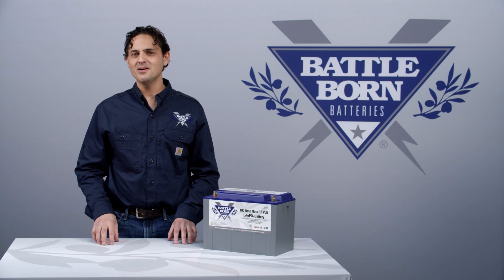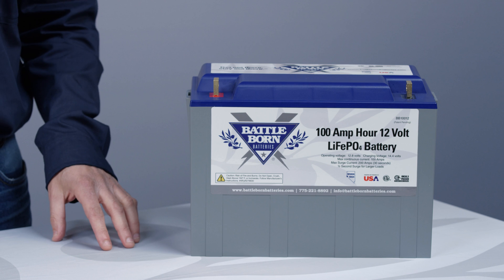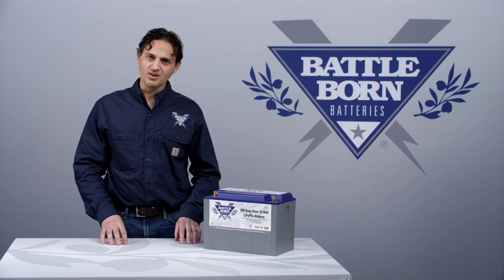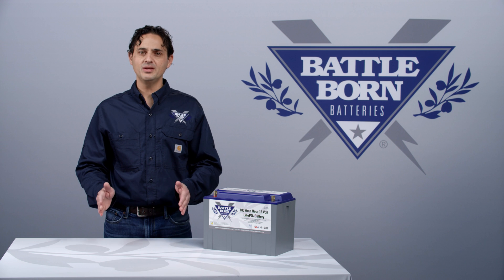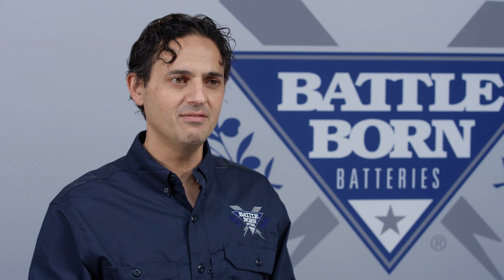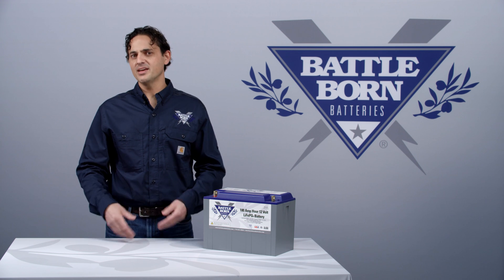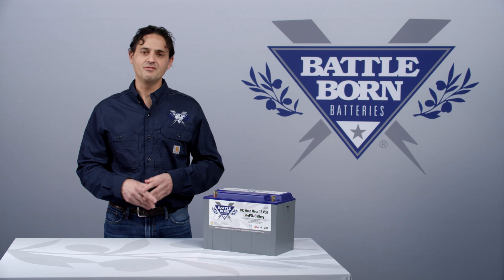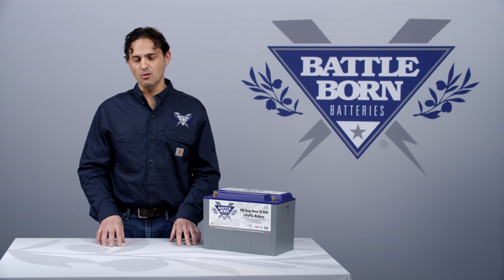FAQ: Can I replace my current battery with one from Battle Born? l Battle Born Batteries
Here at Battle Born Batteries, we get a lot of questions about how our batteries can work as replacements with other equipment. In this new FAQ video our CEO Denis explains how versatile our products are when compared to AGM technology.